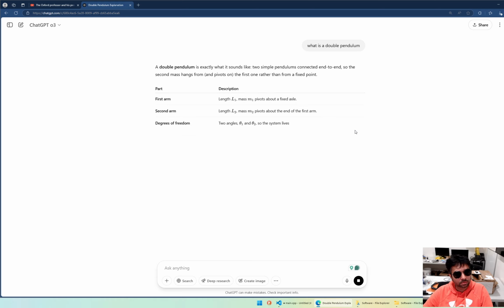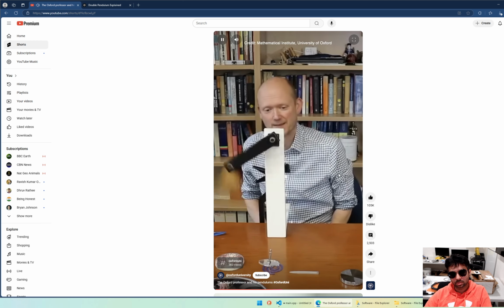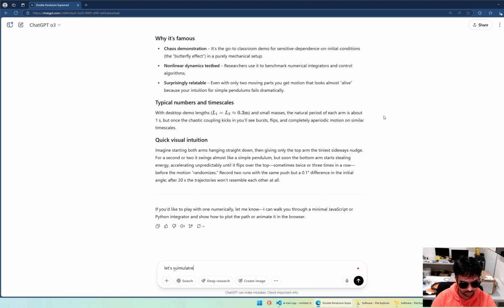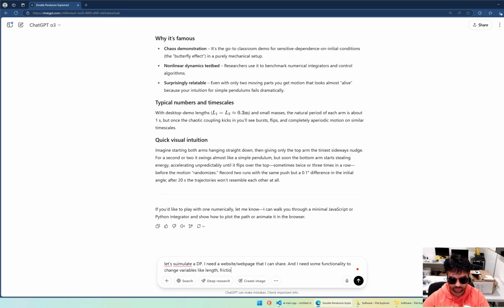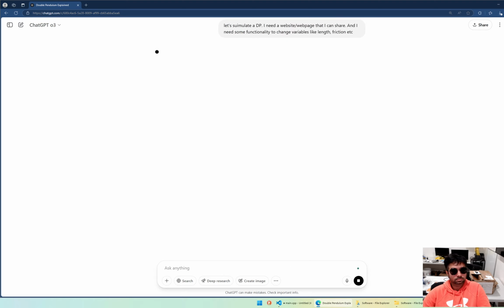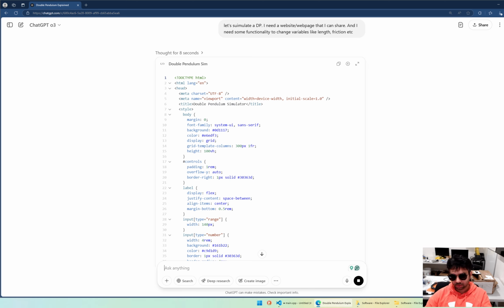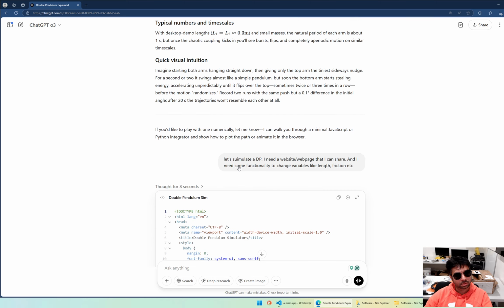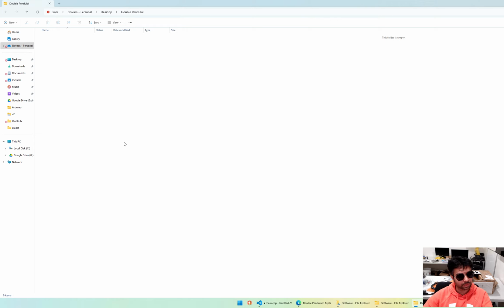Vibe-Coding a Double Pendulum • Powered by ChatGPT o3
What happens when two simple pendulums team up? Pure chaos.
In this video I walk you through building a real-time double-pendulum simulator in plain HTML, CSS and vanilla JavaScript. We start with the physics, wire up the sliders for length, mass, damping, gravity, and initial angles, and finish with a slick dark-mode UI running locally in the browser.

Chapters
0:00 Intro — why the double pendulum is the poster child of chaos
1:18 Setting up the project folder & HTML skeleton
2:40 The math (Lagrangian ➜ coupled ODEs ➜ RK-4 integrator)
3:55 Coding the animation loop & canvas rendering
4:30 Adding interactive sliders (length, mass, gravity, damping)
4:40 Live demo — tweak parameters, watch the madness
5:45 Next steps (hosting it online & adding drag-to-set start angles)

Stuff I used:
• VS Code on Windows 11
• OBS Studio (screen capture)
• Browser: Edge / Chrome

Like the project?